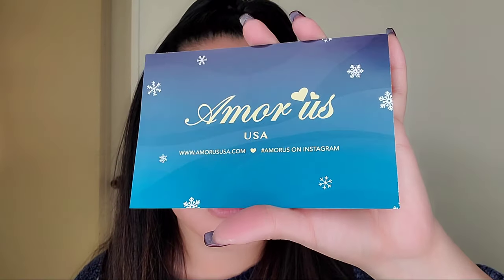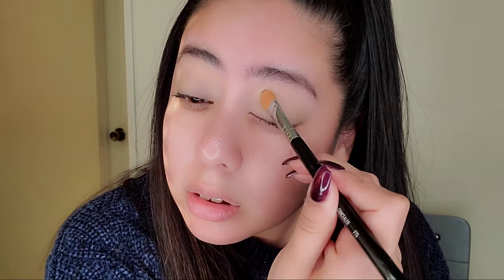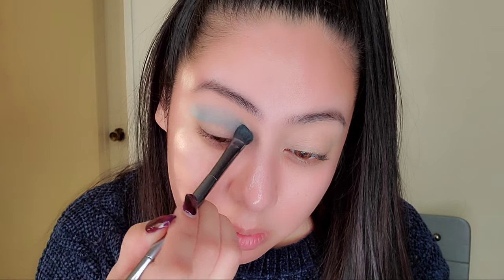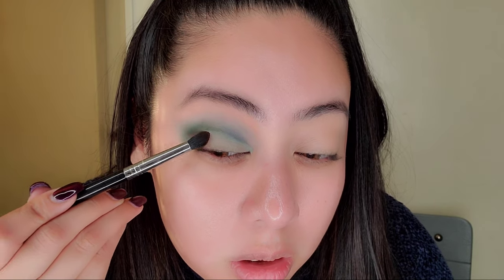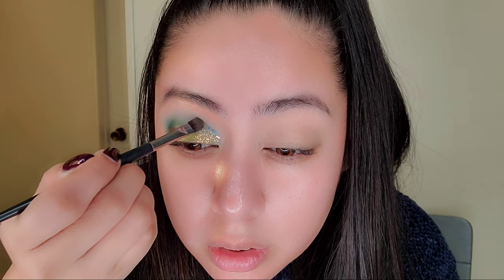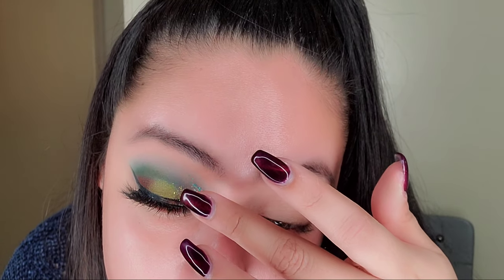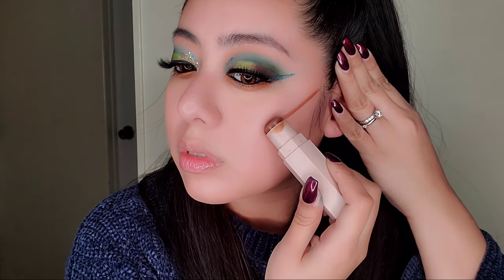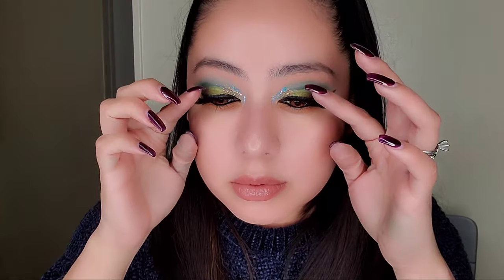MUST NEED PALETTE!!!! SNOW QUEEN BY AMORUS USA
Hi Everyone here's another Sunday video in this one I discussed my latest goodies the snow queens palette, lip linear, and lashes by AMORUS USA. Check out their products 1st impressions I am impressed.

Please join my youtube channel if you haven't already, and my IG beautybysimplysr